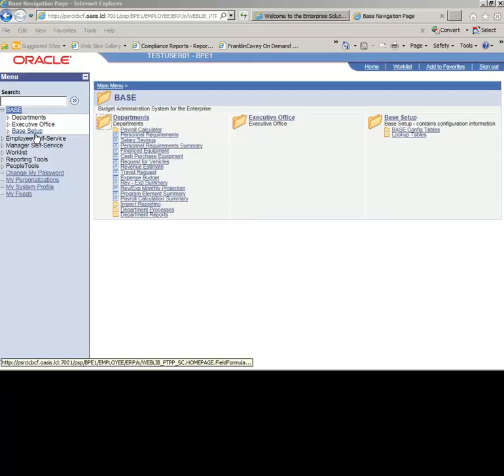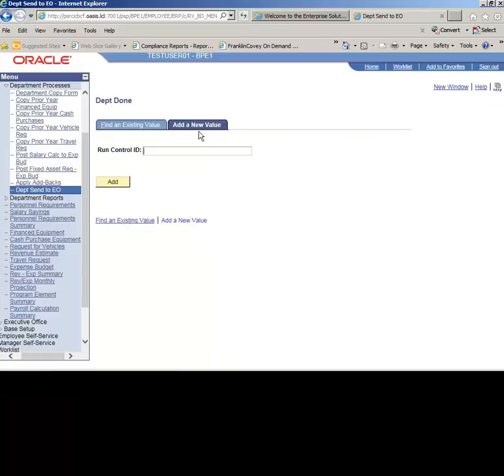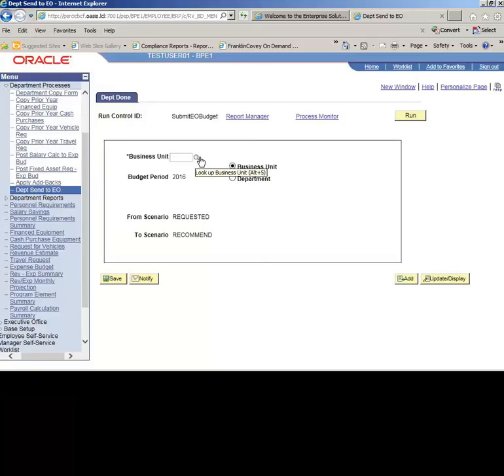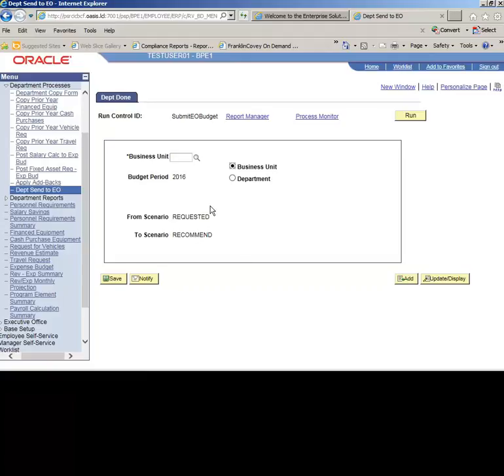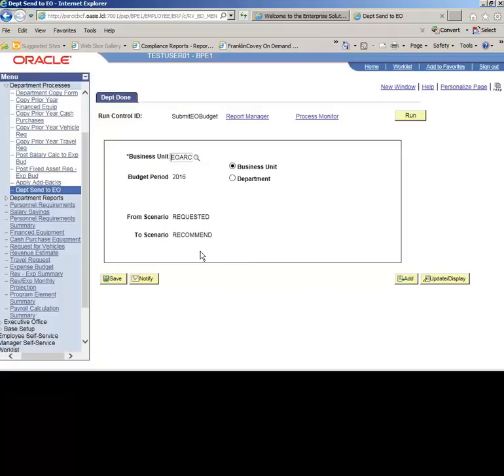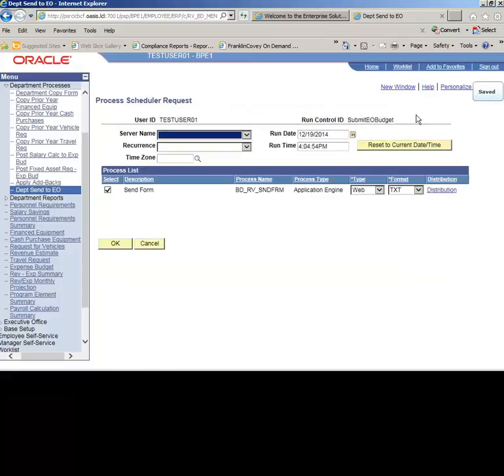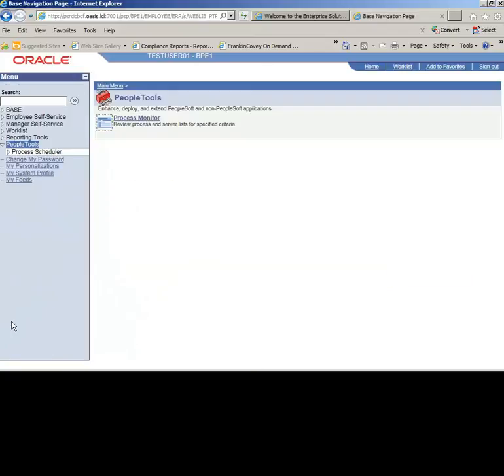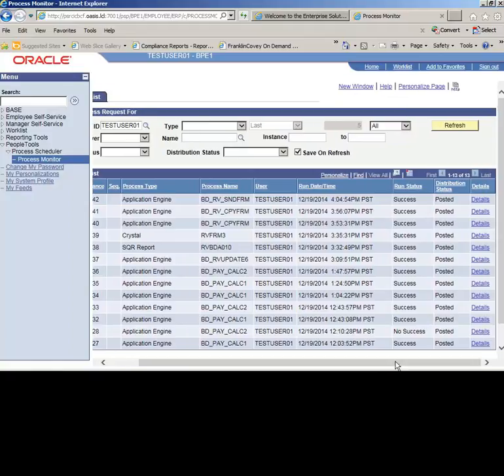How to submit to eo